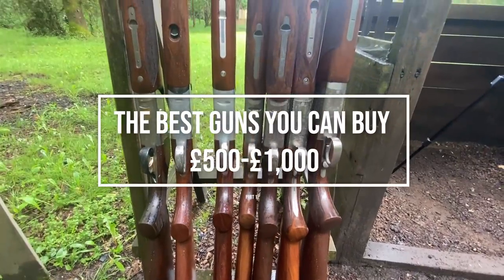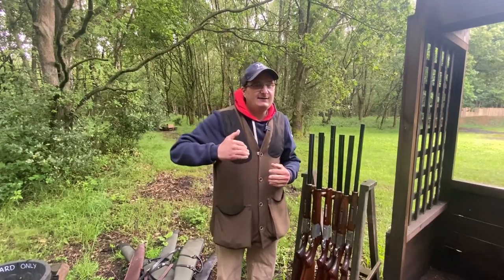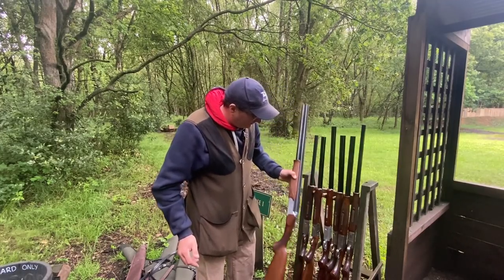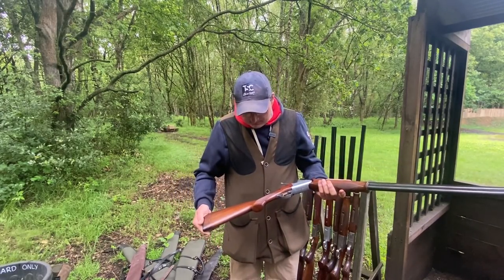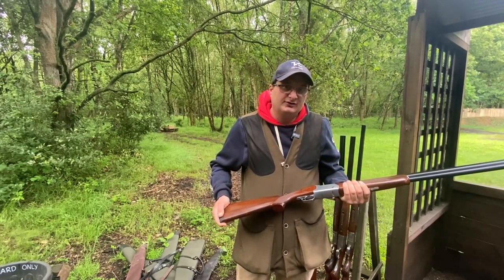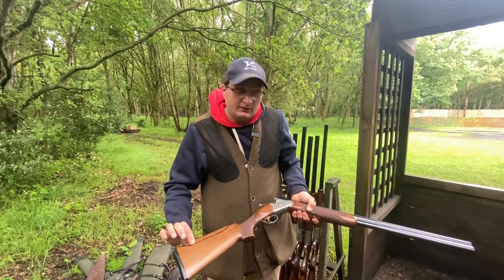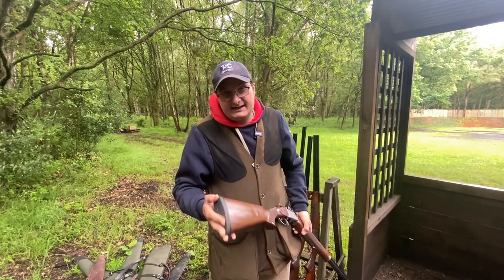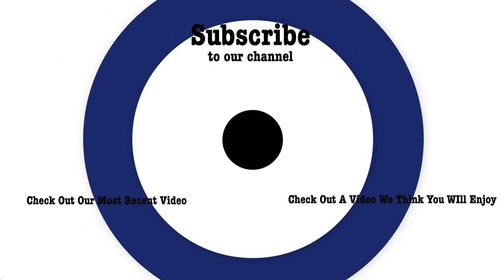The Best Guns You Can Buy £500-£1000